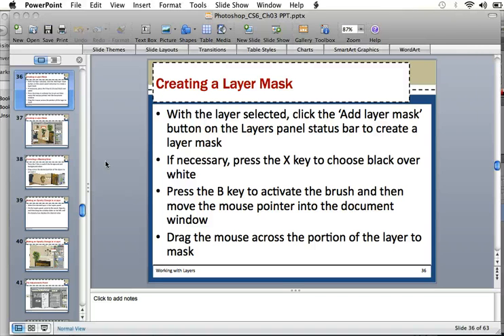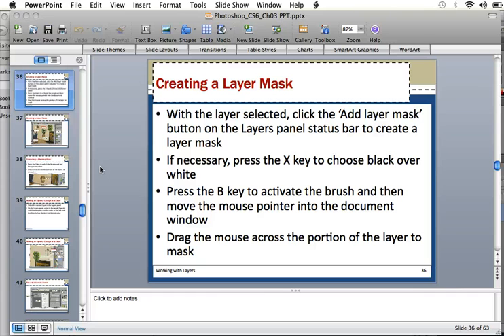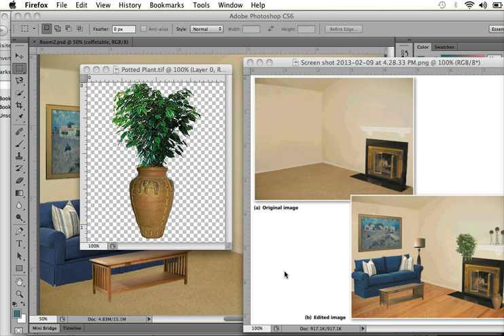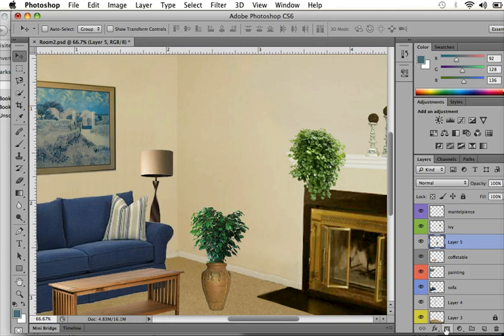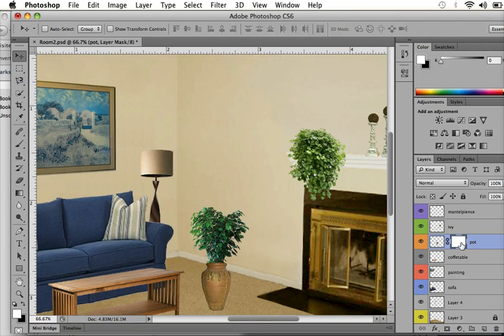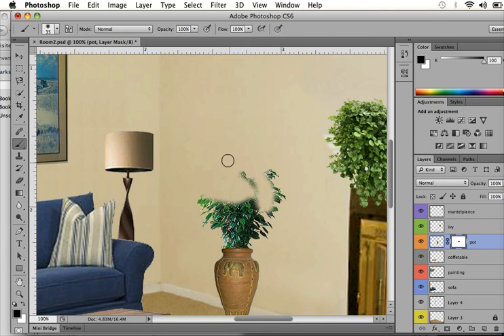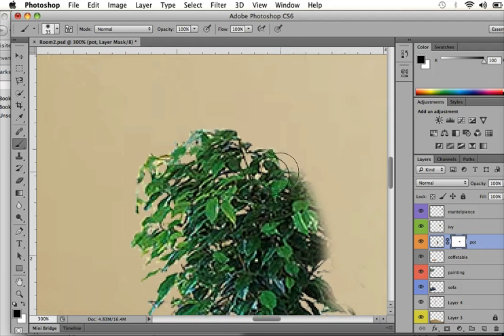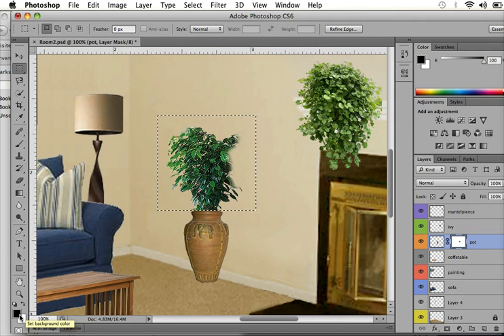Screencast by rkiely from Screenr.com